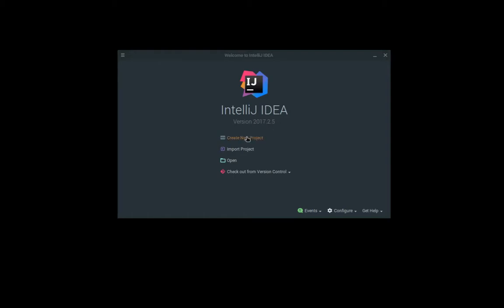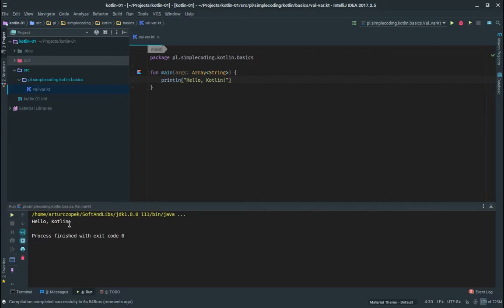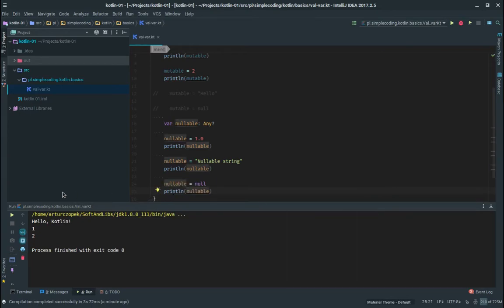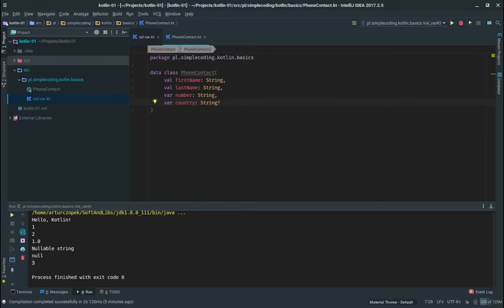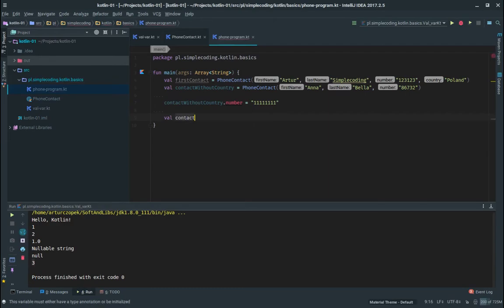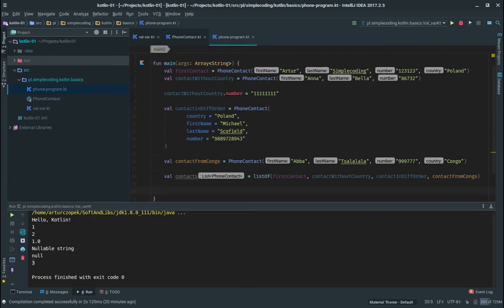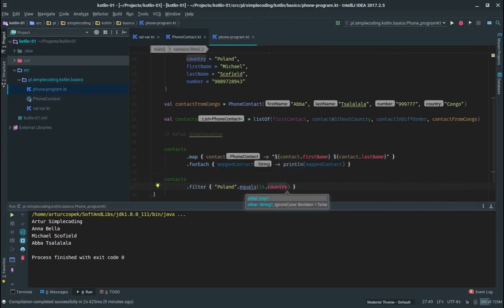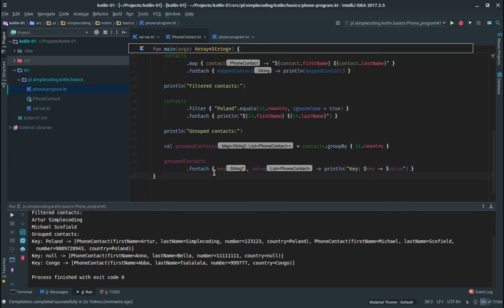Practical Kotlin #01 - Introduction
Hi! This is a first part of tutorial about Kotlin. I will show you how to create a Kotlin project in IntelliJ, basic structures and some keywords typical for Kotlin and some basic collections usage. English subtitles are available. Source code is available on my GitHub (link below). If you have any problem with tutorial or you want to send me some feedback, feel free to leave a comment or send me a message on via my blog, please.